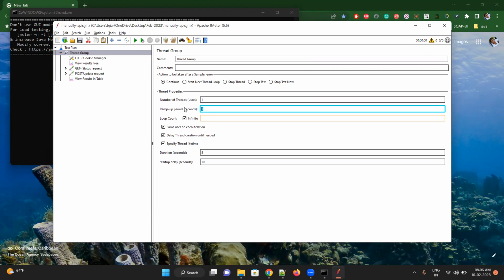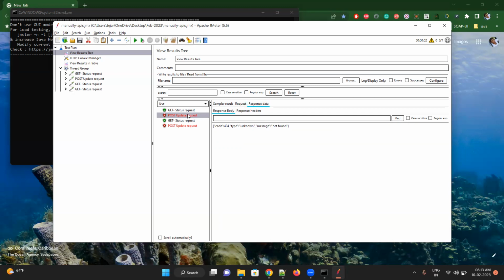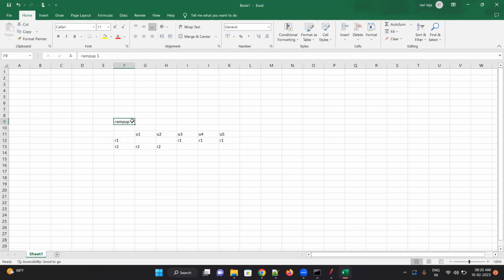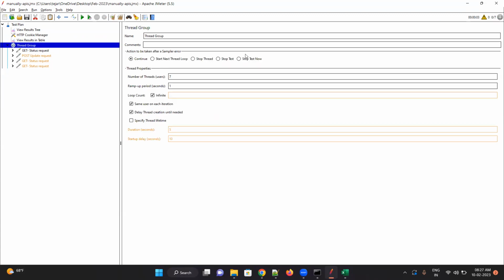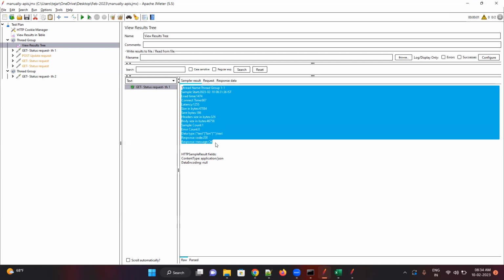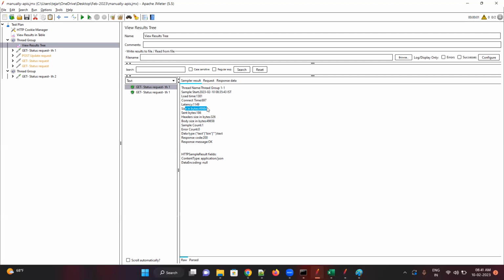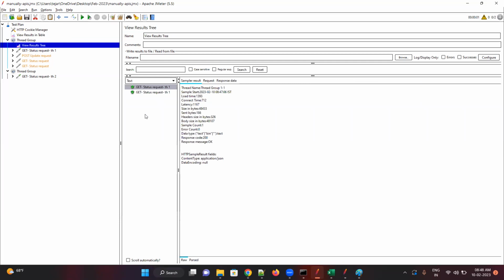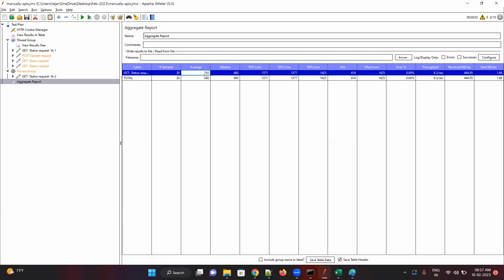Day11 Threadgroup error, listeners part 1